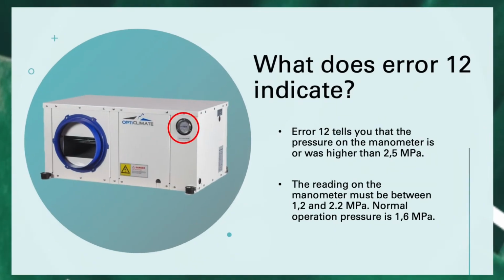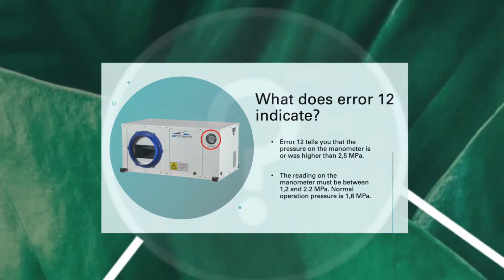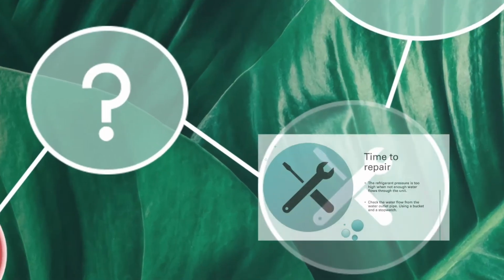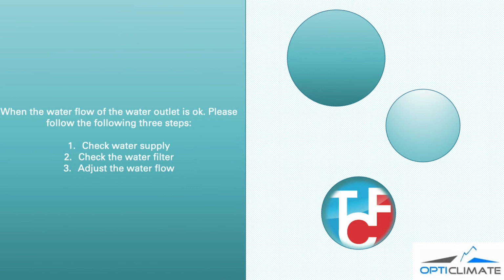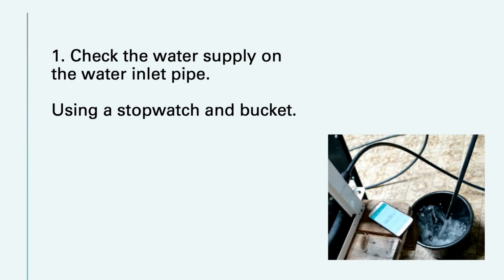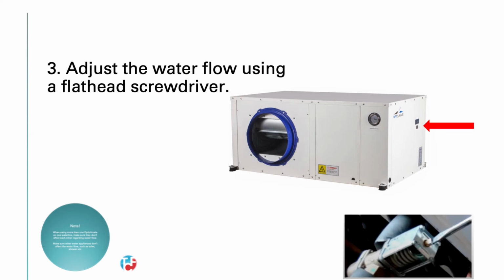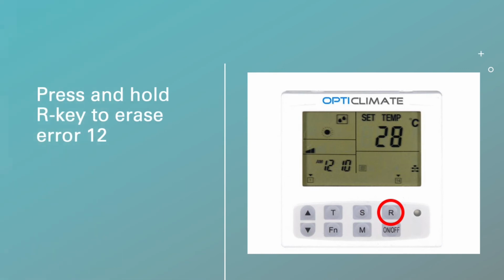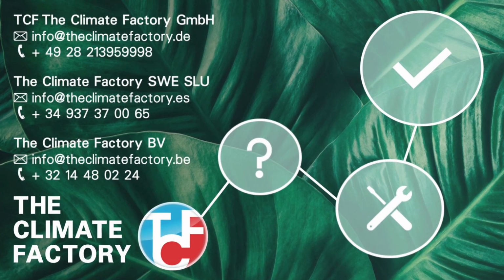Opticlimate Error 12 - Explanation (water-cooled)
Watch the video and fix the error on your Opticlimate step by step. Need more support?